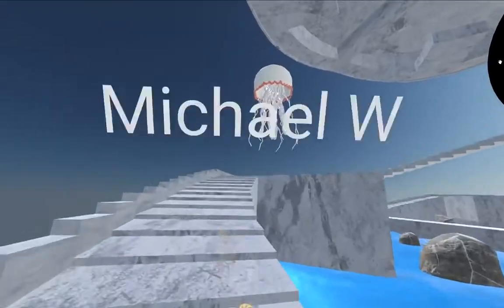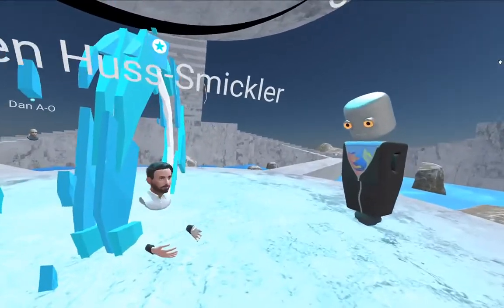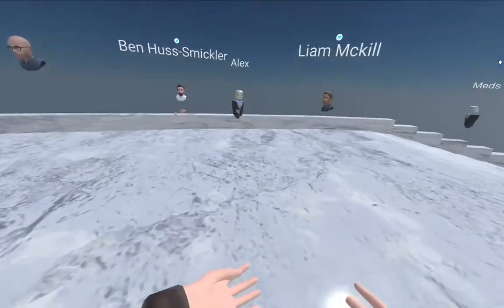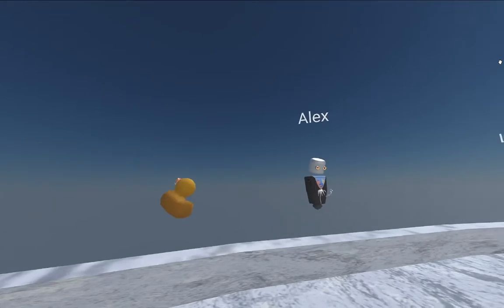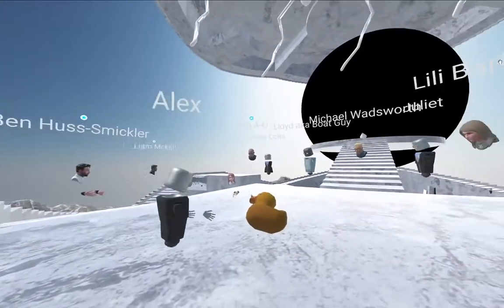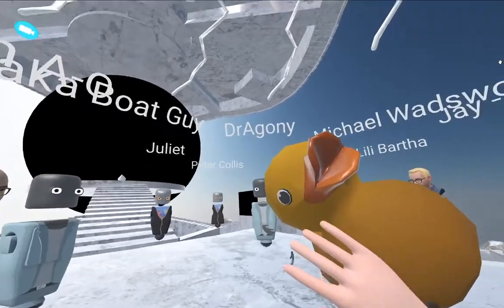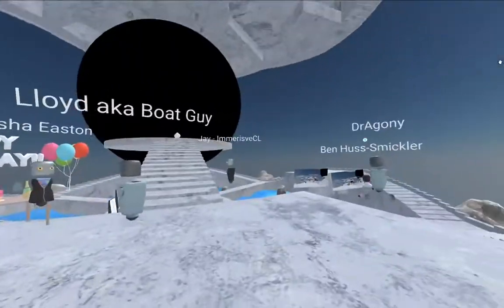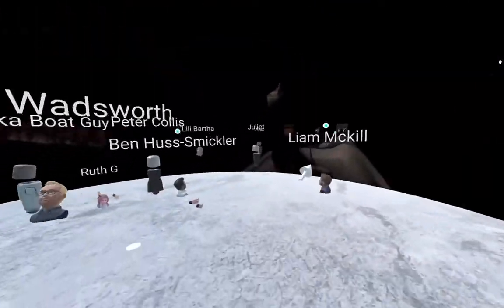Mozilla Hubs VR: Meetup group Networking and showcasing 360 films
Jellyfish by Nina Salomons